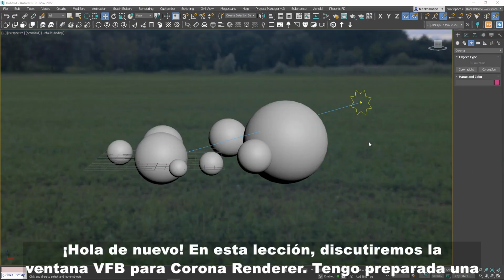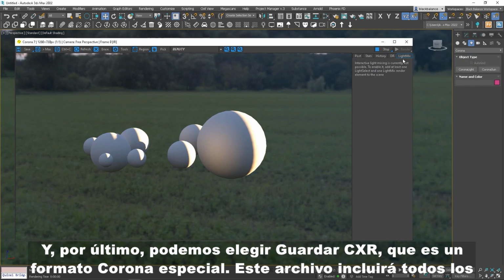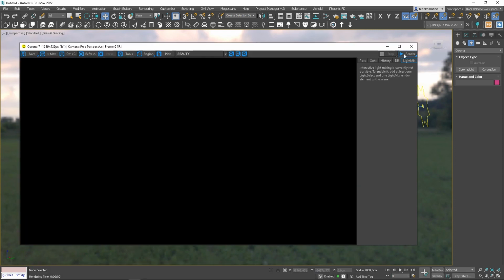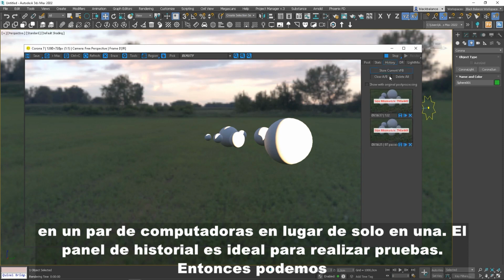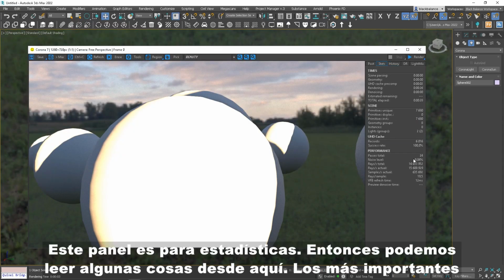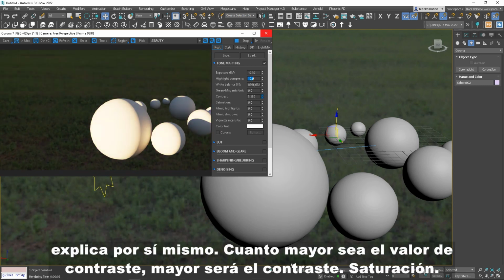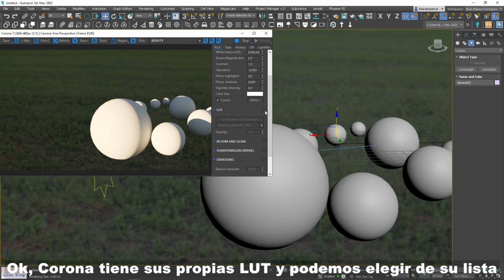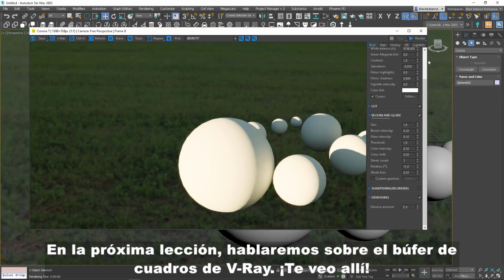Lesson 4 Corona VFB